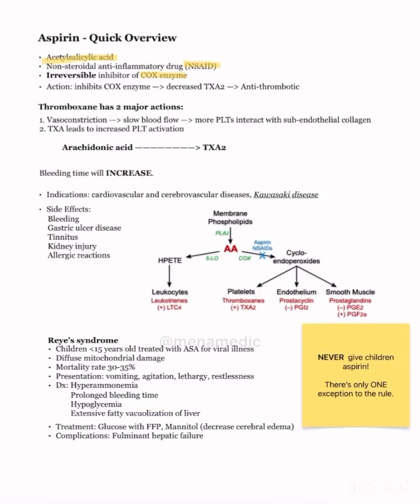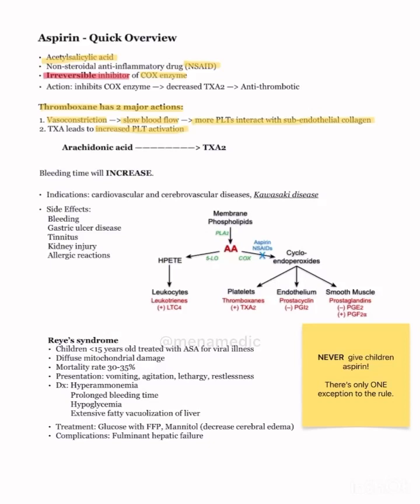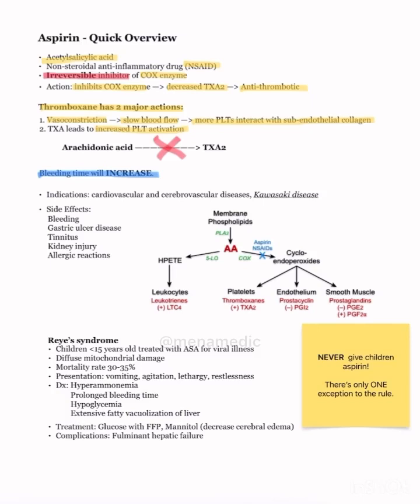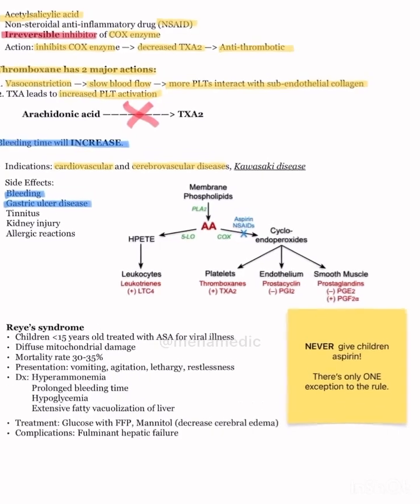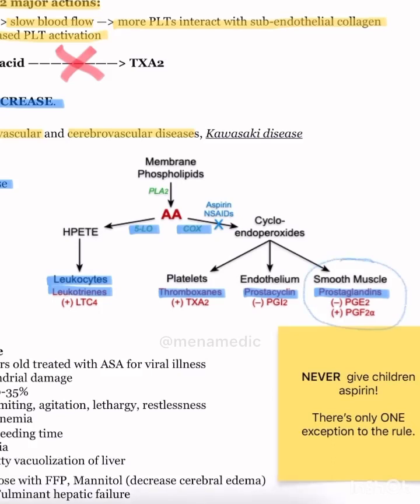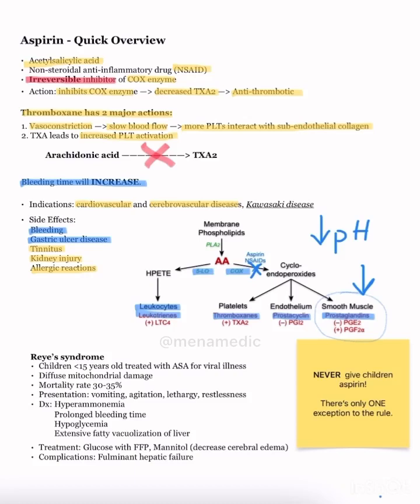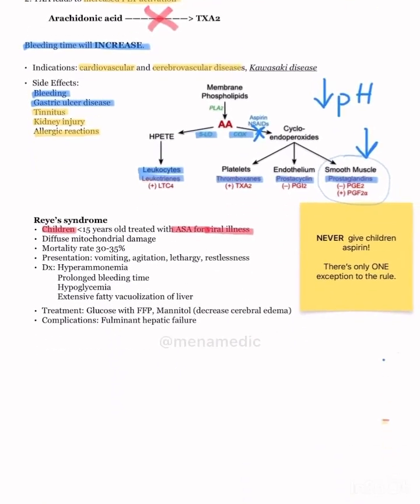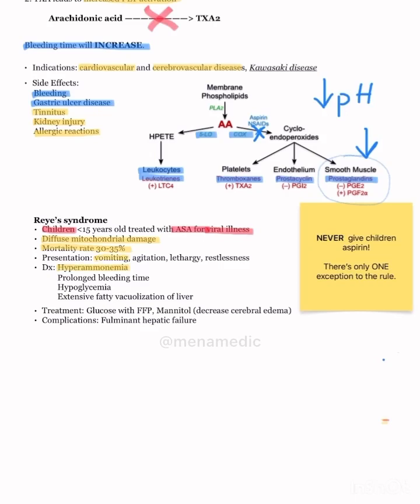Anticoagulants - An Overview On Aspirin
Hello everyone! This video provides you with a quick overview on aspirin and things you need to know for your board exams or just generally in your medical career.